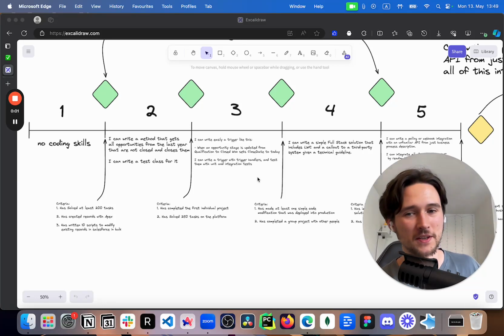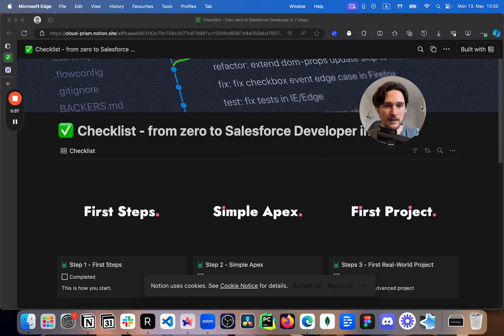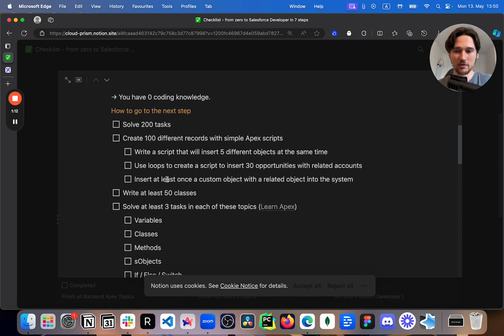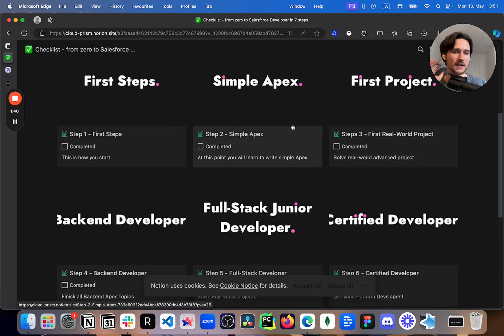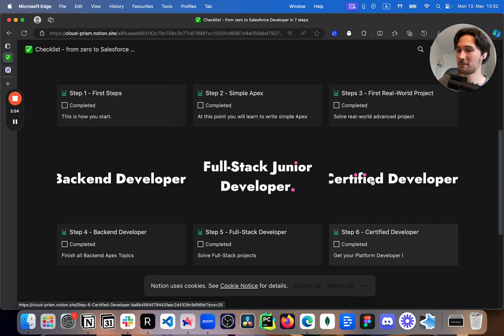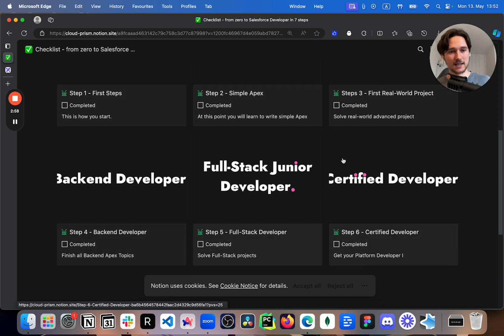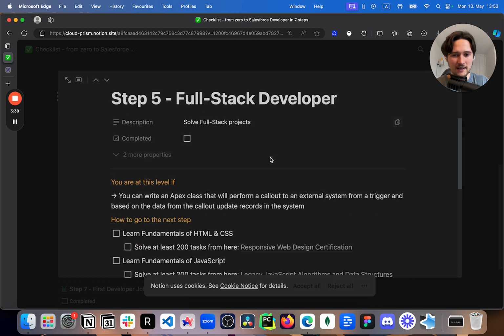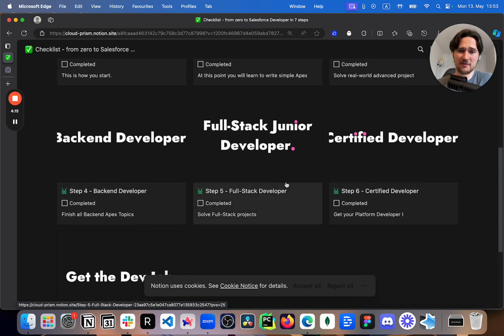How to become a Salesforce Developer in 7 steps